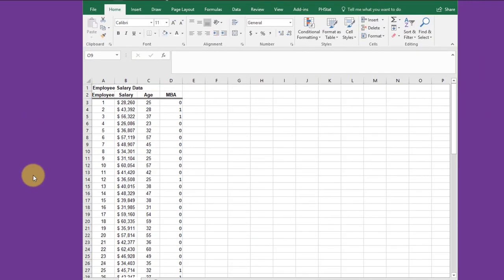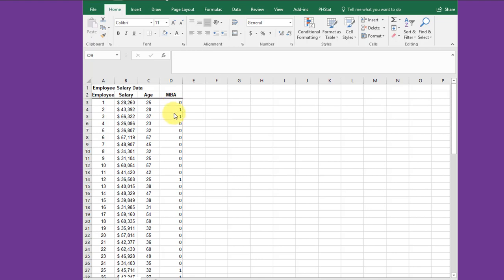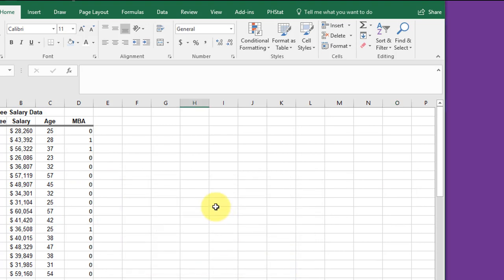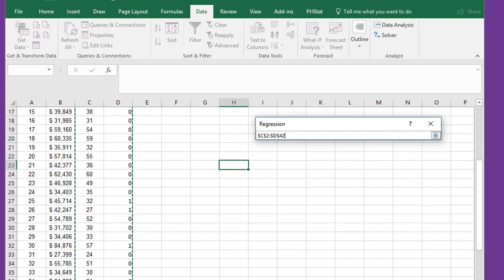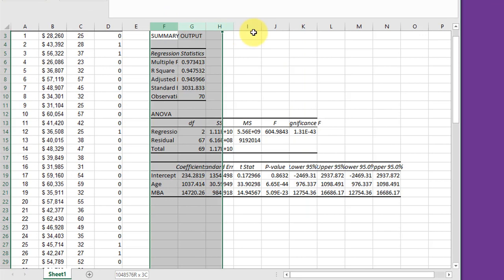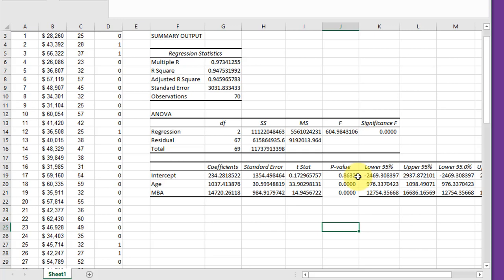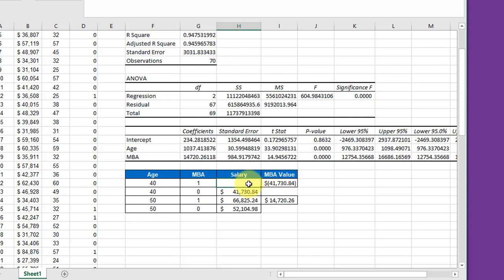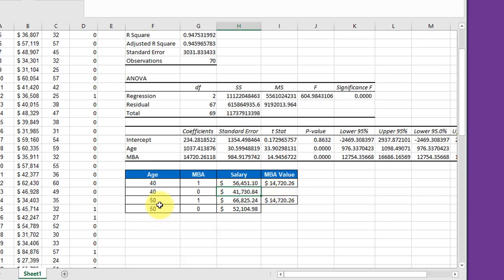How to do a Multiple Regression with Categorical Variables in Excel